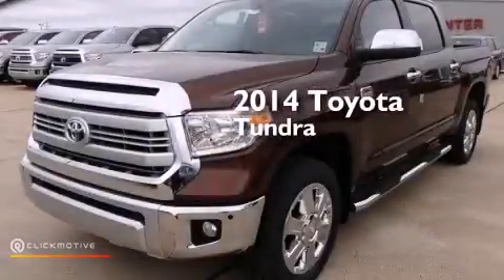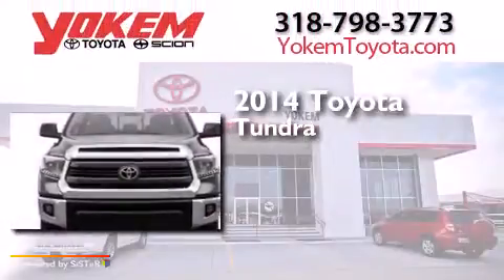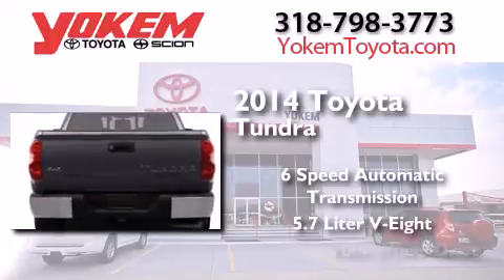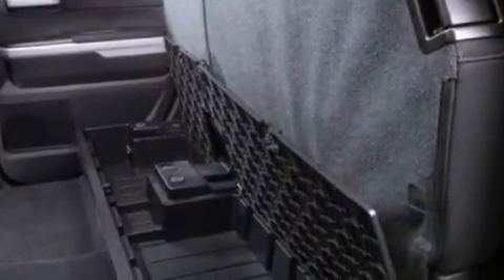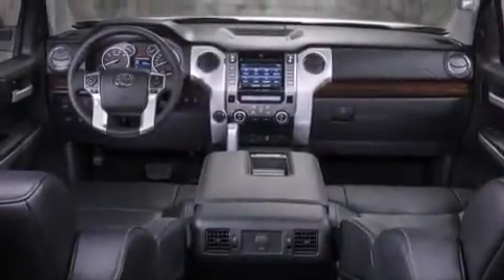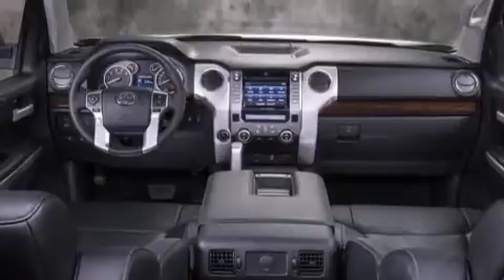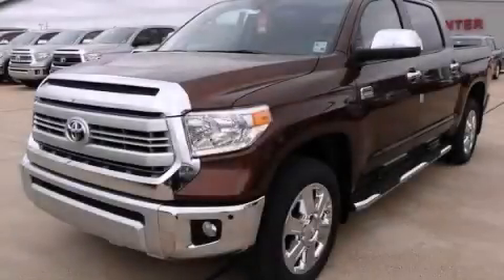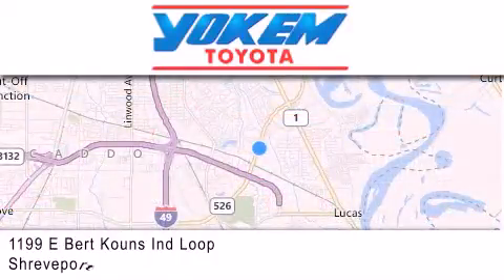2014 Toyota Tundra 4WD Shreveport LA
We have been honored to serve the Shreveport LA area , we promise that your experience at our dealership will exceed your expectations ! Year : 2014 Make : Toyota Model : Tundra 4WD Engine : Regular Unleaded V-8 5.7 L/346 Trans . : Automatic Exterior : Sunset Bronze Mica Interior : Red Rock Stock : 360153 Yokem Toyota 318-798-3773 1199 E. Bert Kouns Shreveport , LA 71105